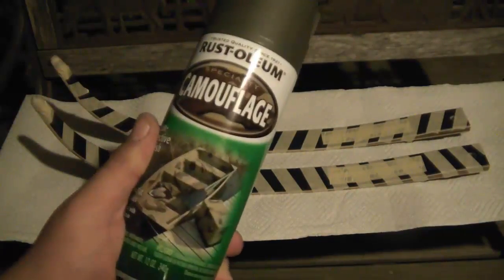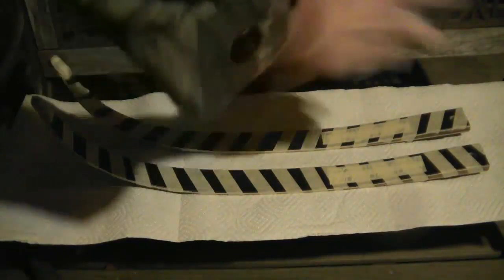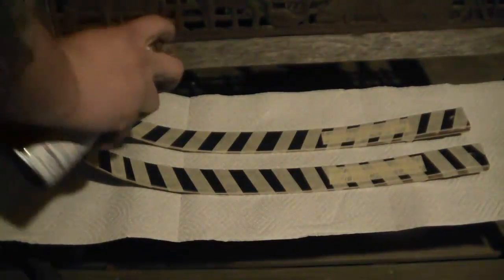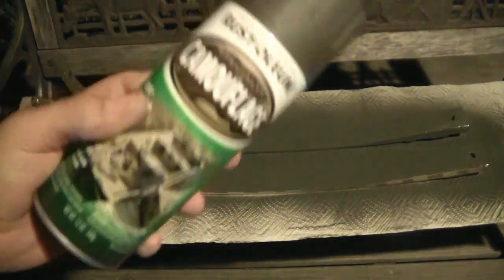Custom Painting Your Bow with Tex!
It is Amazing What you can Do with Masking Tape and Duckboat Paint!
Tape off your Pattern and anything you will want to keep its original color such as logos.  Make sure to alcohol off your limbs before you begin.  Let dry and peel carefully!